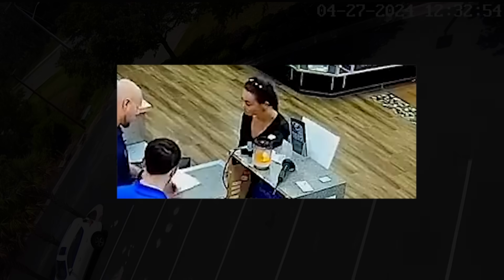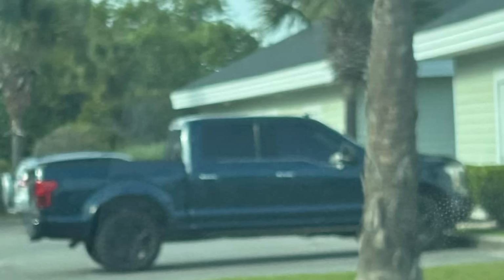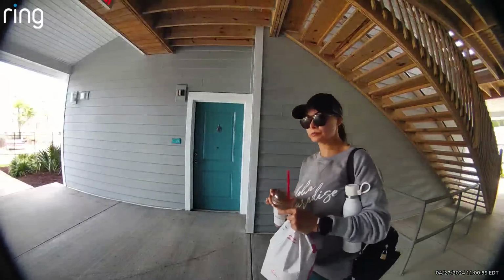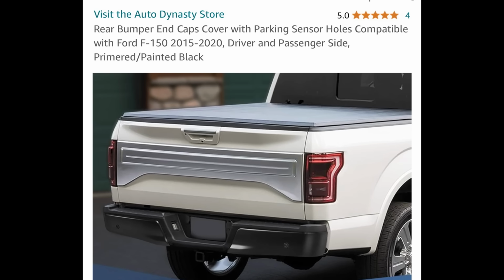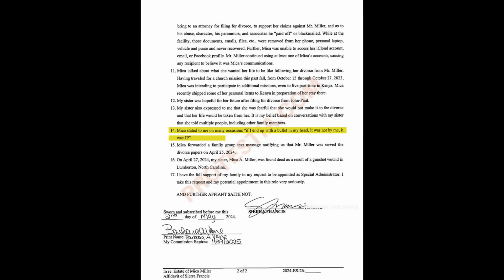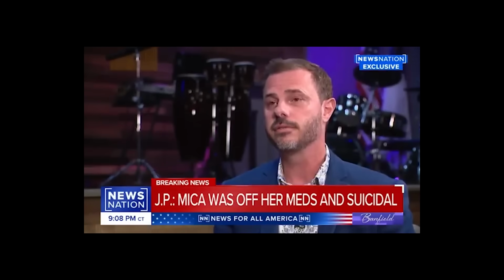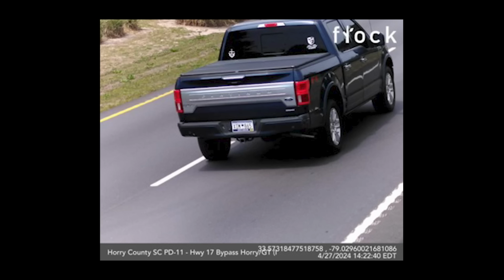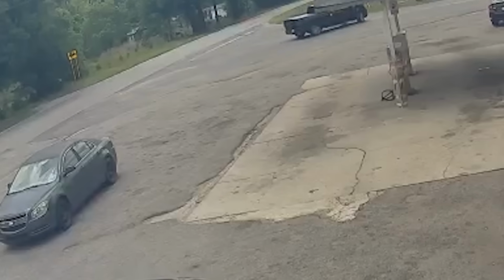Where Was John-Paul Miller?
Where was John-Paul Miller on the day Mica Miller died? JP, and Robeson County Sheriff's Department, says he was south in Charleston, South Carolina.

But new evidence may suggest a different story... and a new witness has a lot to say about where John-Paul Miller was that day.